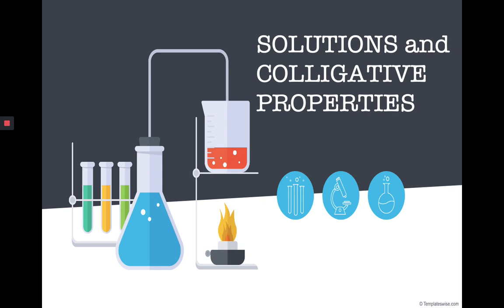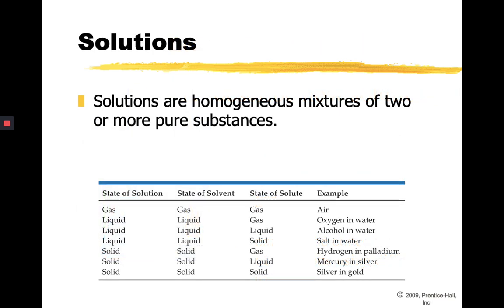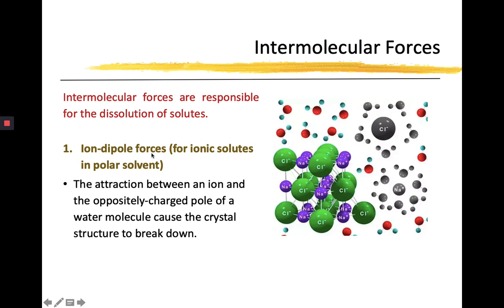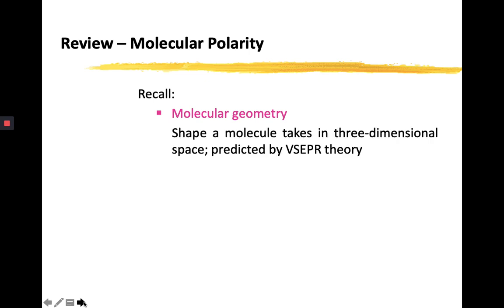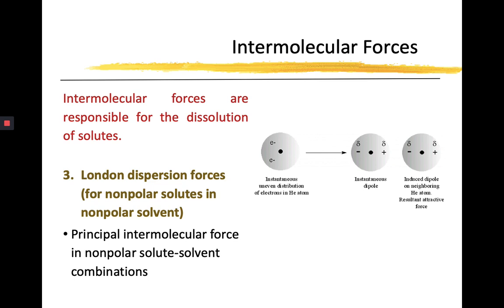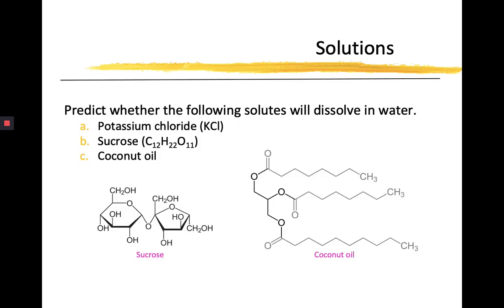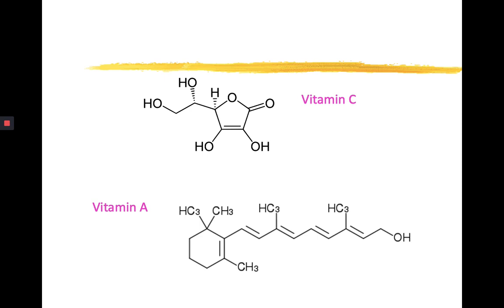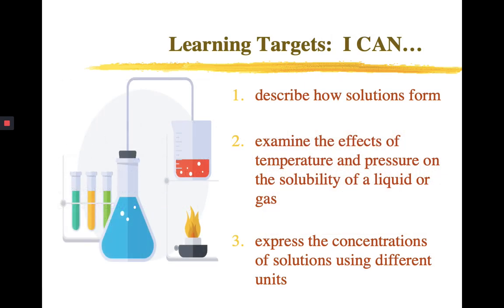3.1 Solutions and the Dissolution Process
A solution forms when solute-solvent interactions are stronger than solute-solute and solvent-solvent interactions.